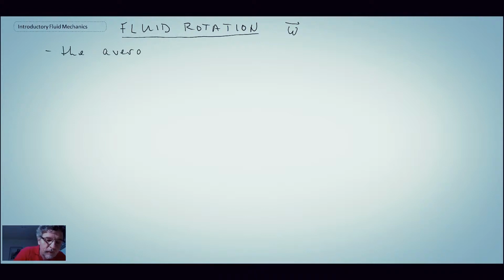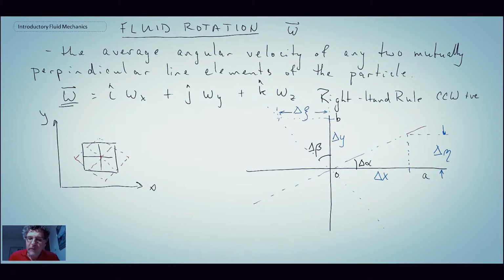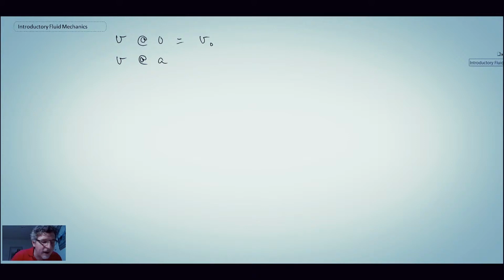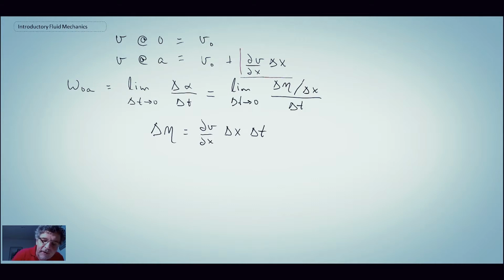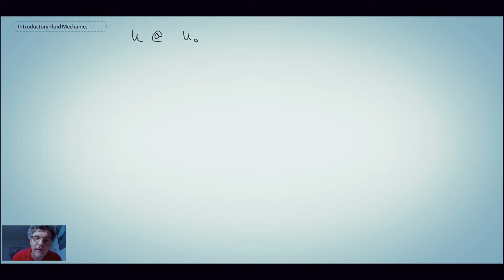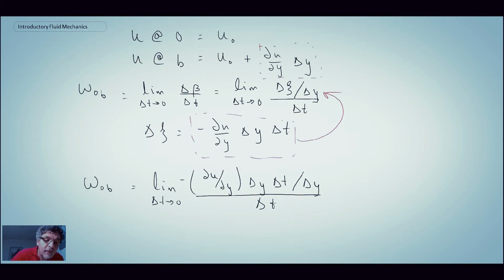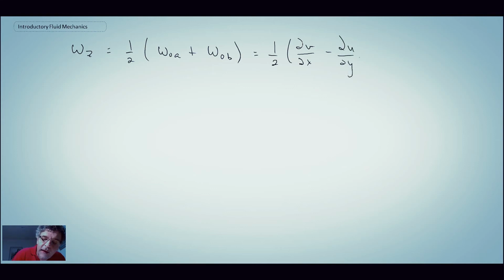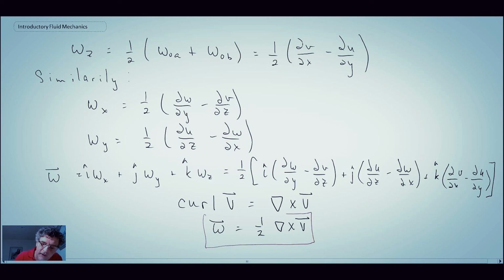Introductory Fluid Mechanics L13 p5 - Fluid Rotation